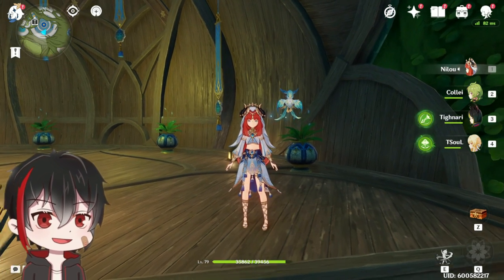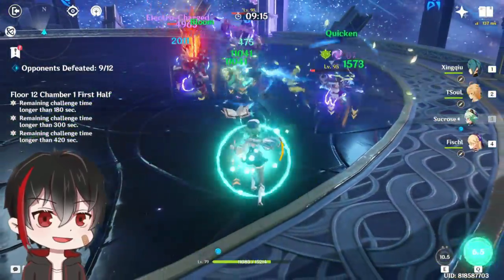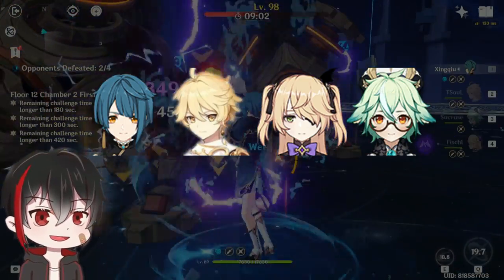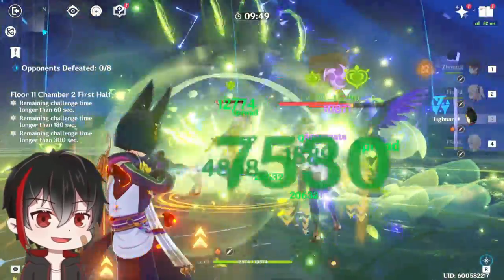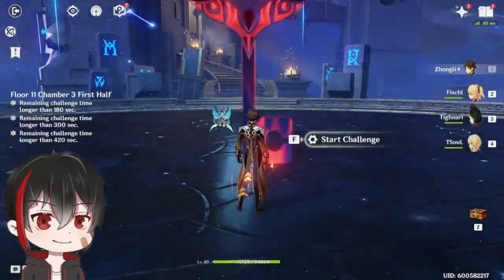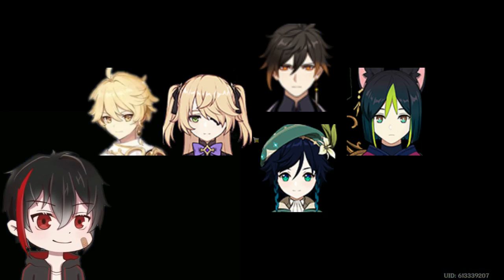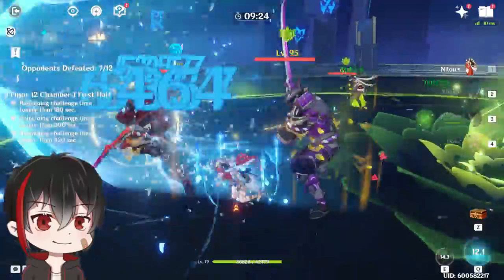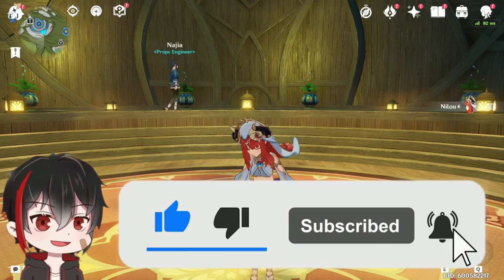Dendro 4 Dummies - Genshin Impact Guide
Simple guide on Dendro teams without Nahida

0:00 No Nahida
0:36 Hyperbloom
3:52 Aggravate & Spread
7:29 Bloom
8:24 Burning & Burgeon